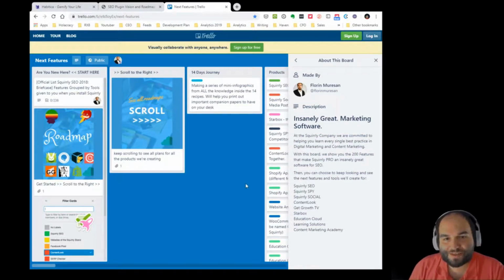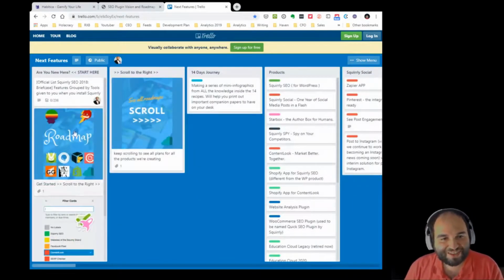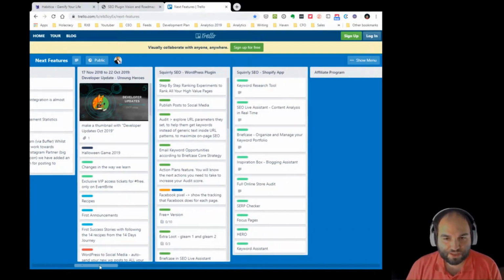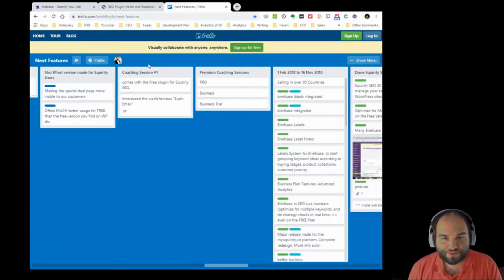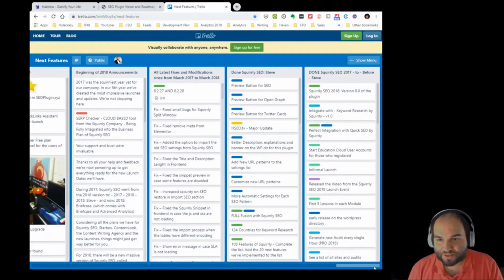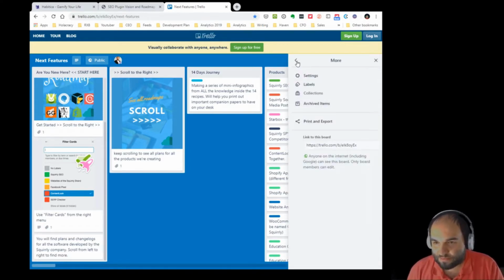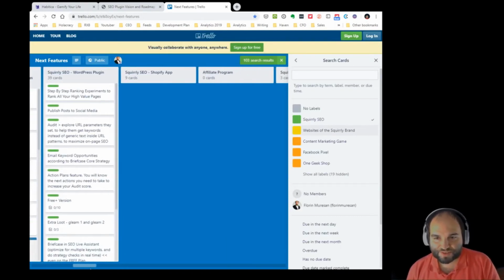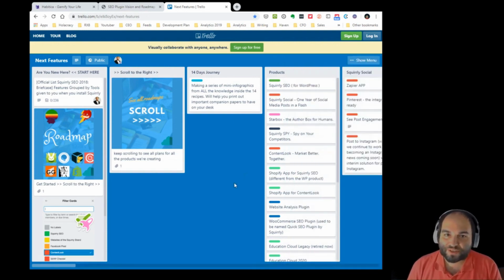How to Use Our Public Roadmap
How to use from the Squirrly Company.

A public Trello board where you can see:
- developer updates we're recently announced
- planned features for each product (grouped by Product)
- how to use Labels to only look at roadmap details for the product you're interested in.